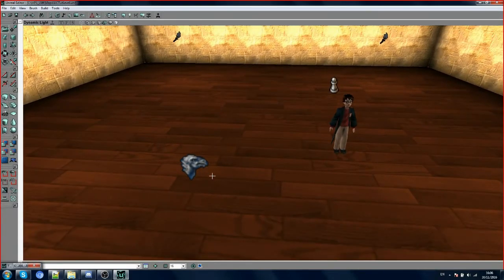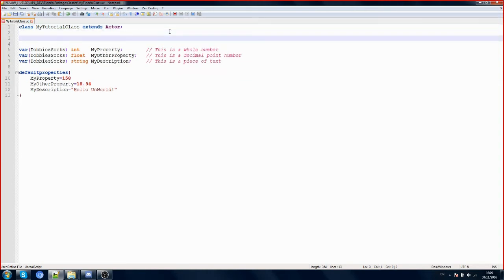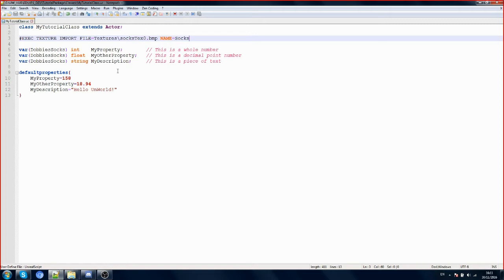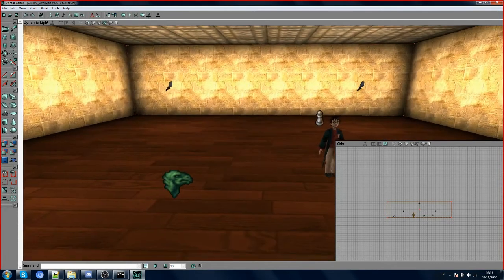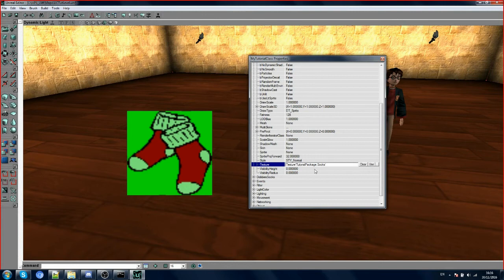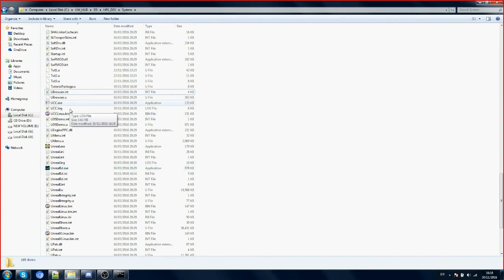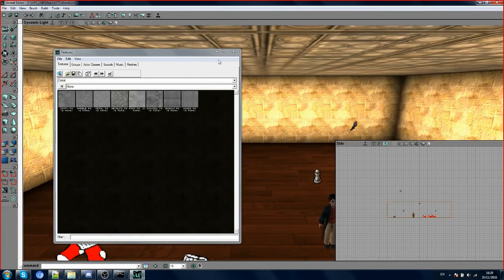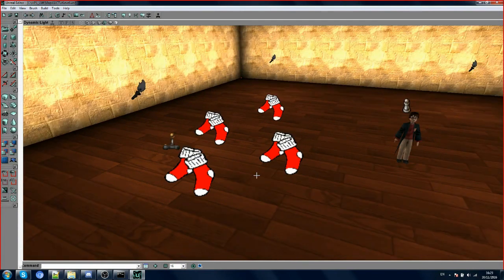Harry Potter UnrealScript Modding Dev Kit #3 - Icons (EN - RU)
Just in Case the UnWorld HUB fails to install the editors, here are the offline Harry Potter editors and updates/patches: